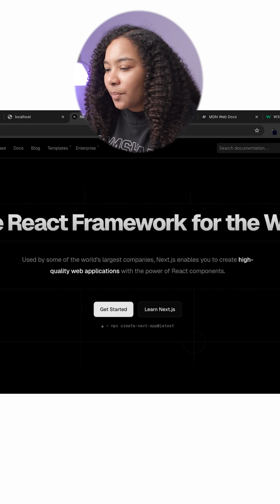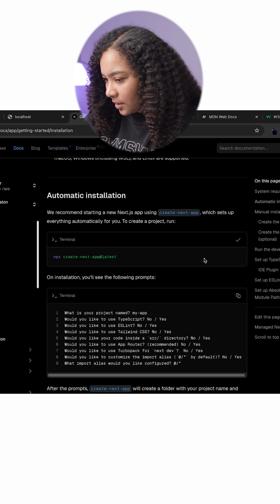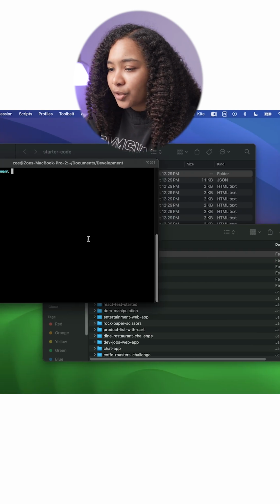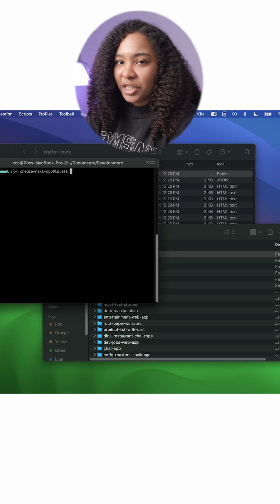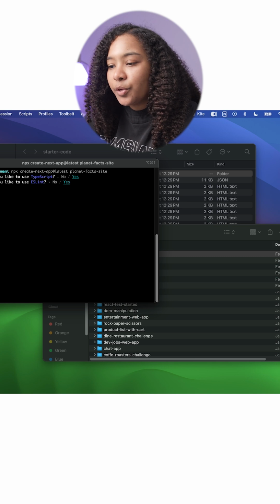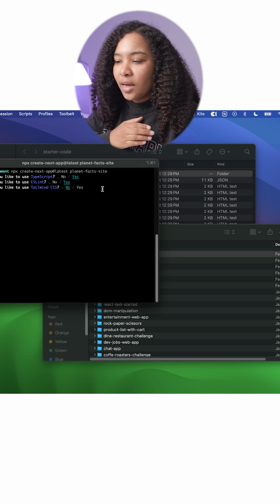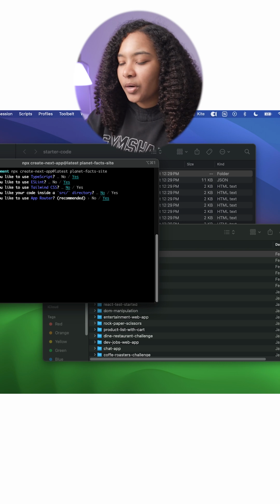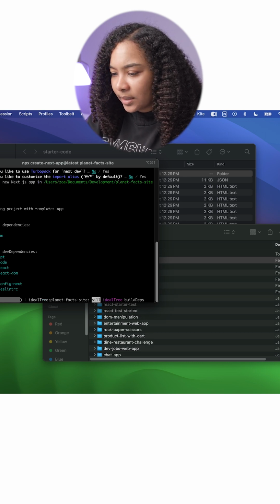Learn Next.js In 1 Hour